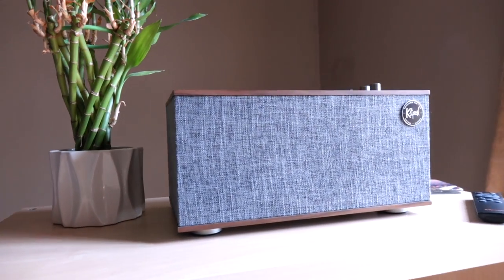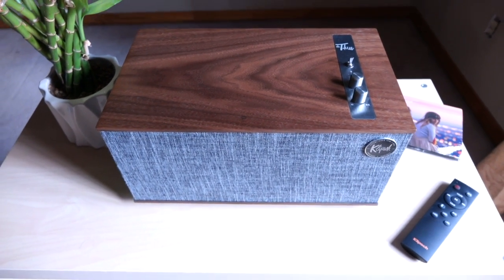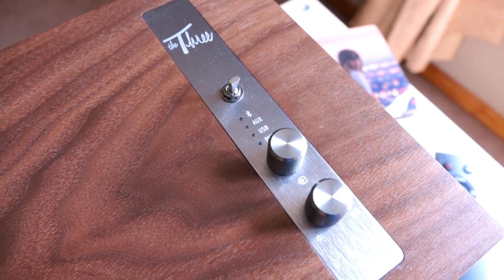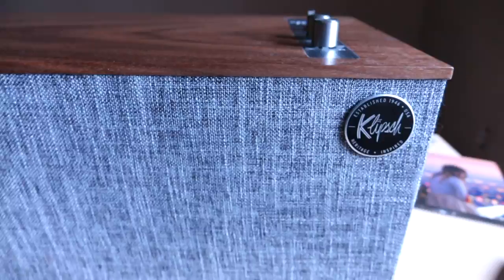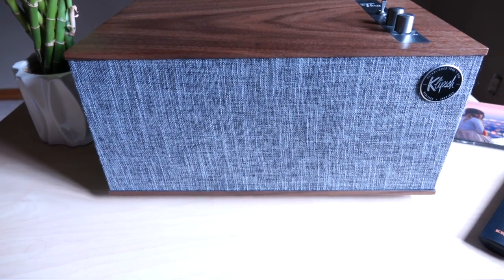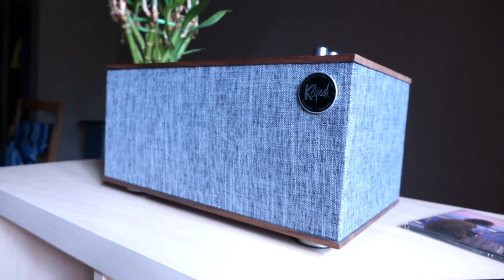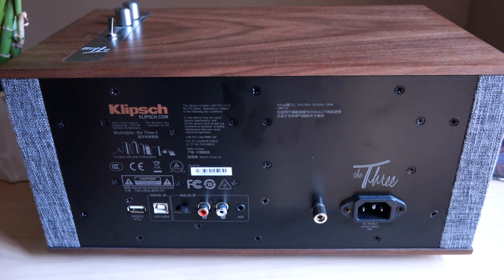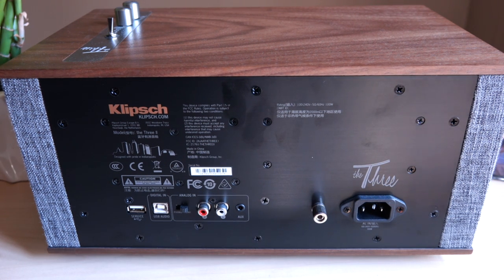Review! The Klipsch Three II Wireless Speaker!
If only convenience would always look and sound this good.